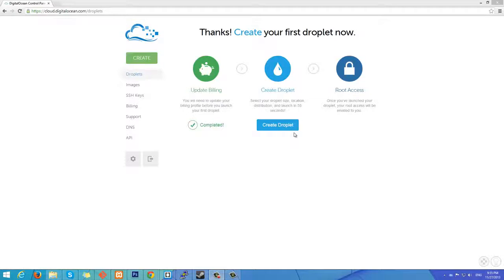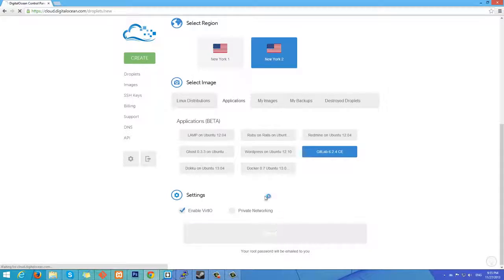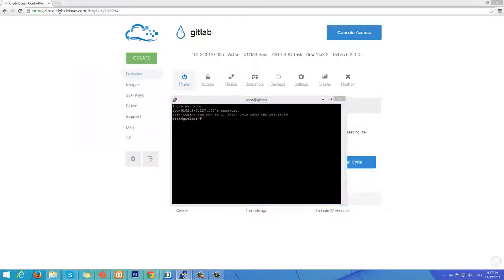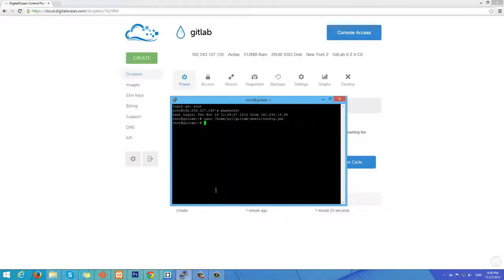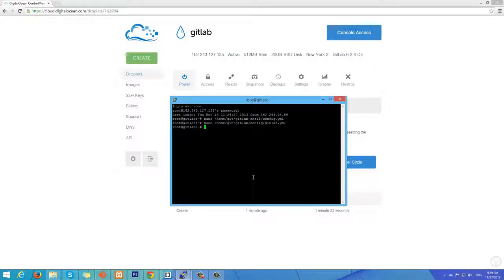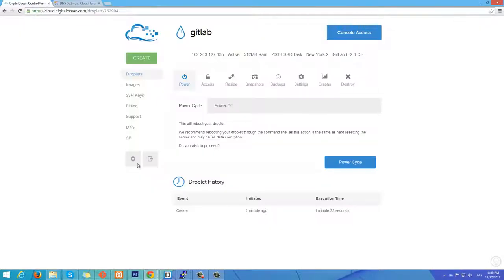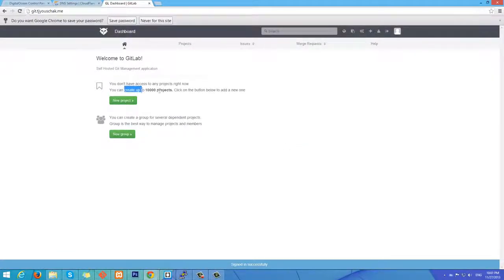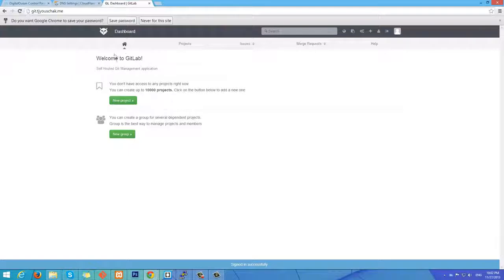Part 22 :: GitLab One-Click-Installer - Digital Ocean Tutorials